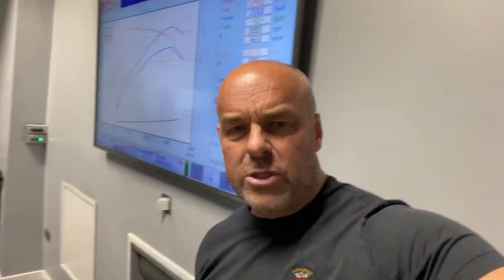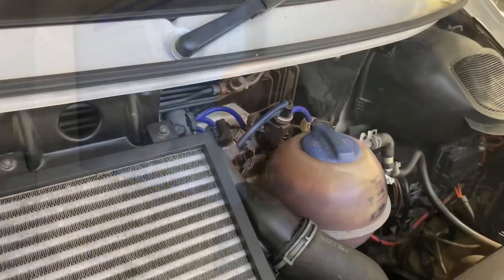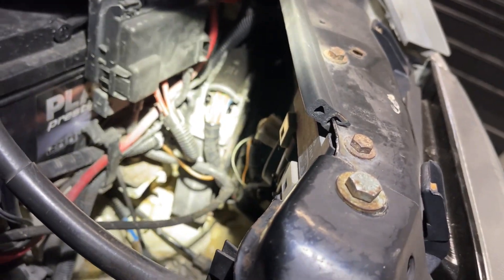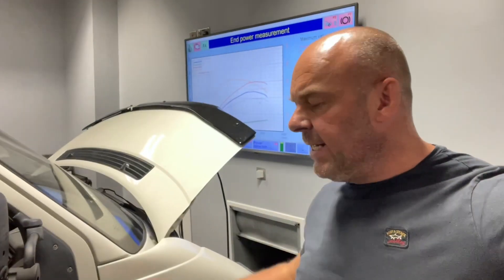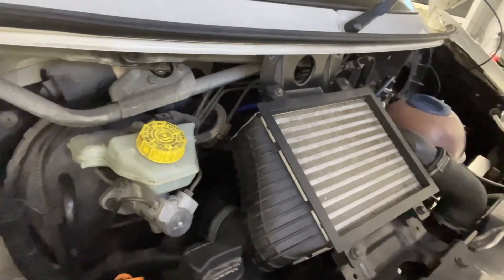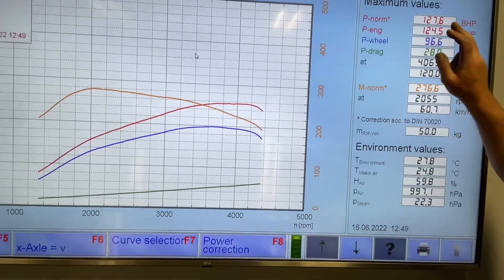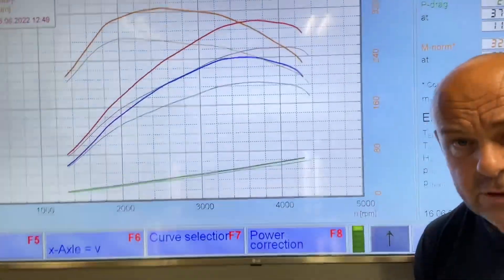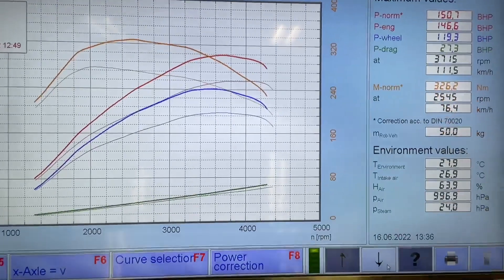1999 VW T4 2.5TDI 88bhp MSA15 ECU